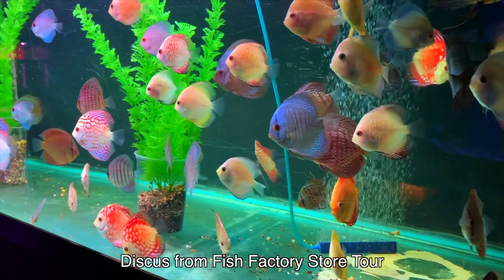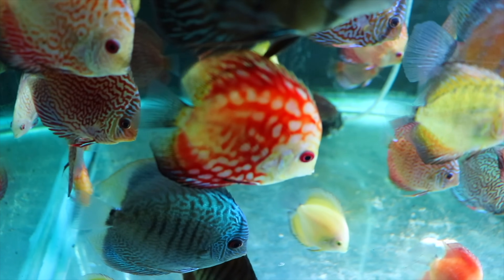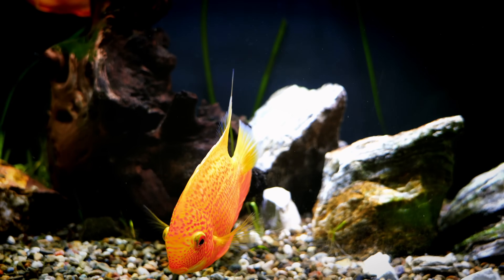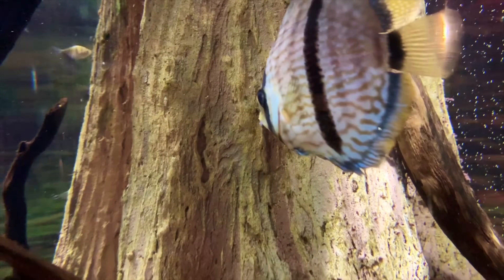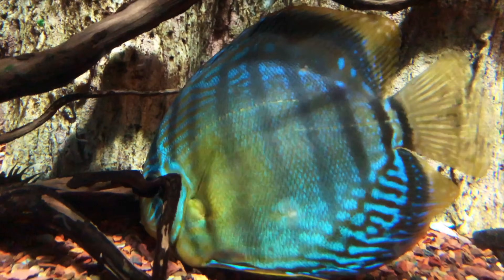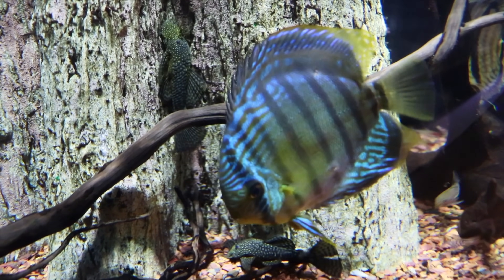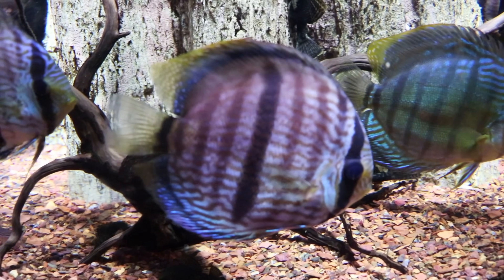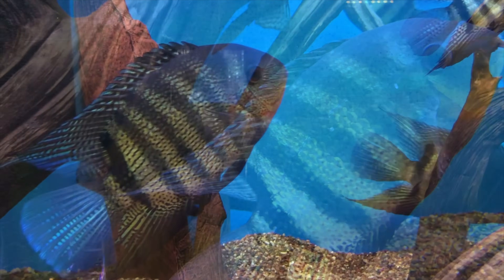Discus vs Severums: Which is The Better Centerpiece Fish?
In this video we compare two really cool fish. Which one comes out on top?

If you want more information on how to care for these fish check out these species profiles!